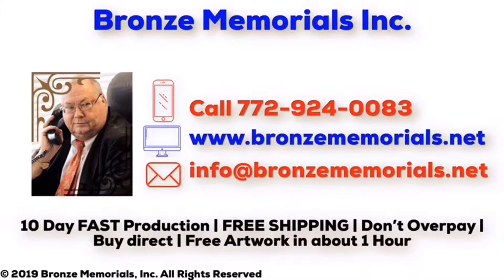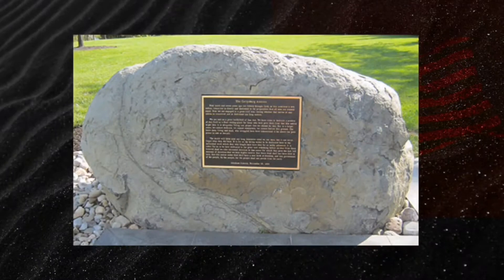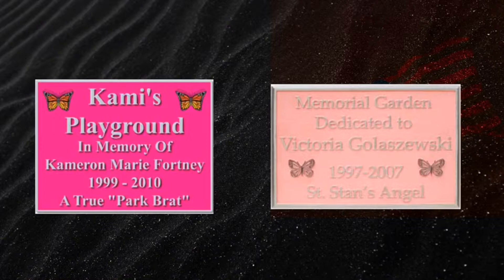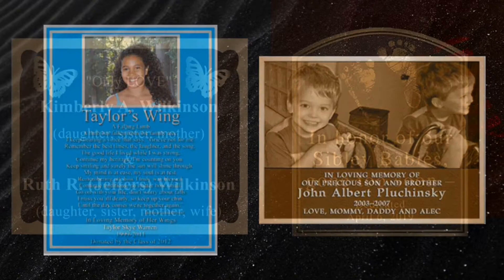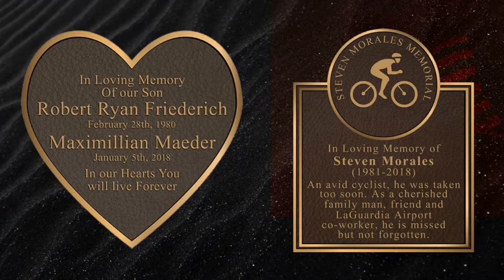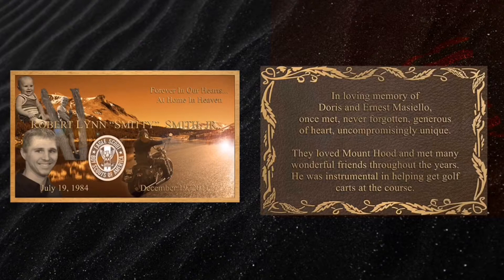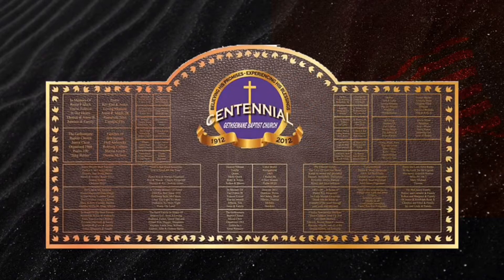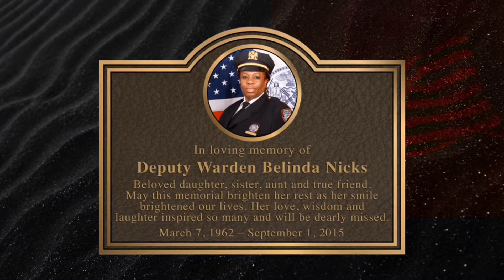Memorial Plaques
Don't Over Pay Buy Direct
Bronze Memorials has over 42 years experience in business making us one of the oldest and largest bronze plaque companies in the United States.